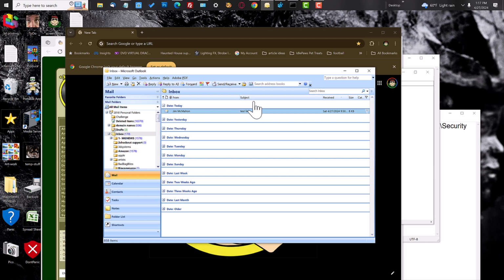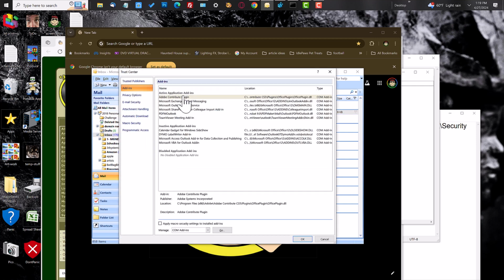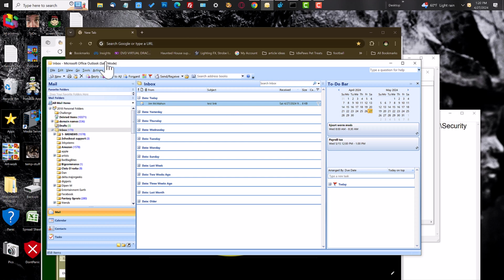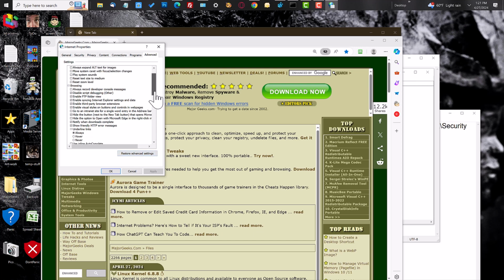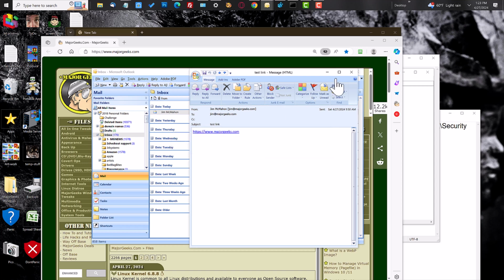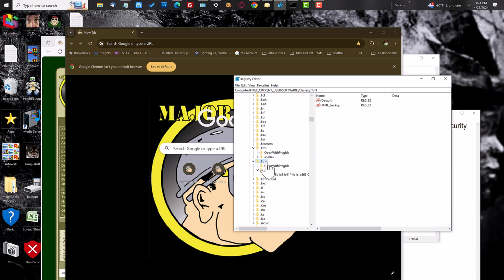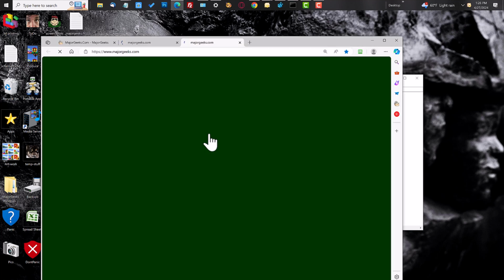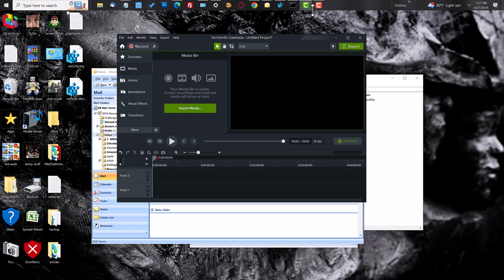Repair This Operation Has Been Canceled Due to Restrictions in Outlook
Are you getting blocked by your own computer when trying to click links in Outlook? Don't panic! The "This operation has been canceled due to restrictions in effect on this computer" error is a common issue, but it's entirely fixable.

We have a range of possible solutions, depending on what's causing the problem in the first place.   In this video we will walk you through some common fixes step-by-step, ensuring you get back to clicking links without any hiccups.

For a write up and some more detail on the registry settings read

Also, the batch files will be added to the  MajorGeeks Windows Tweaks for ease of use.